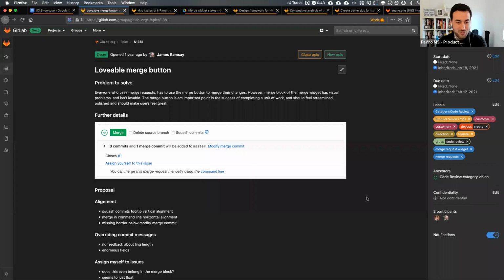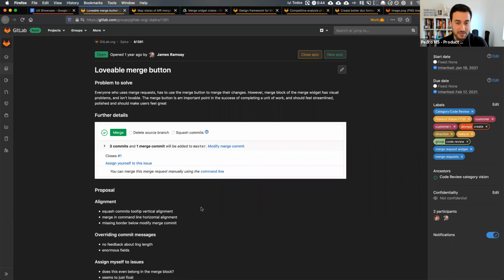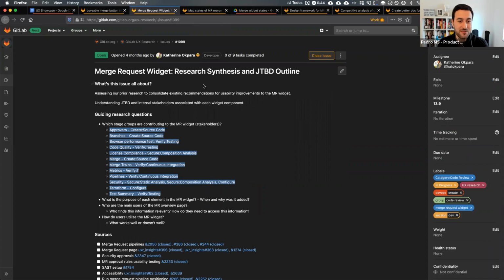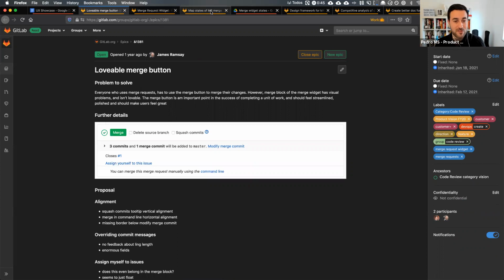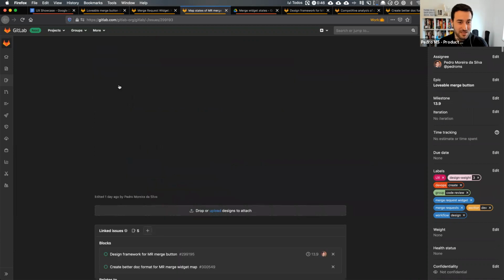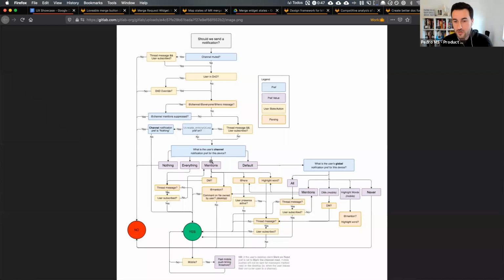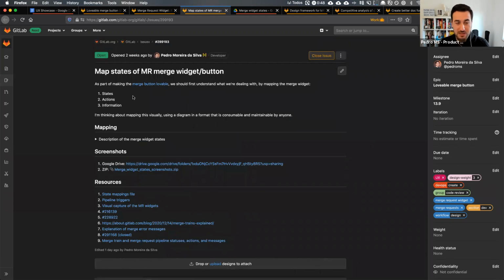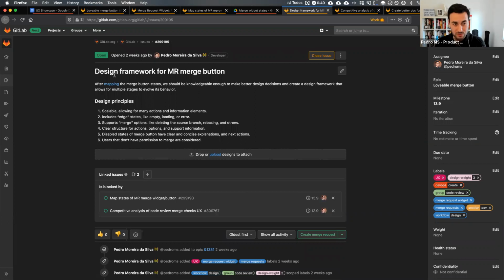UX Showcase: Lovable merge button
Pedro Moreira da Silva, Staff Product Designer (Create:Code Review), explains his work on the merge widget.